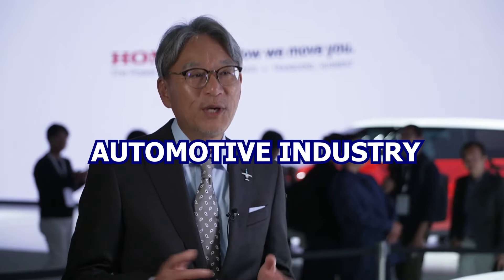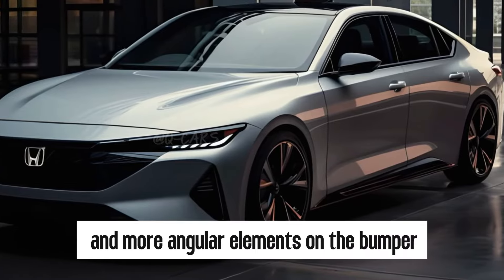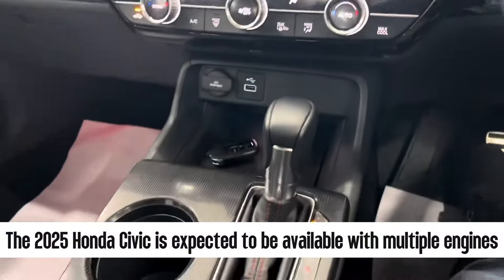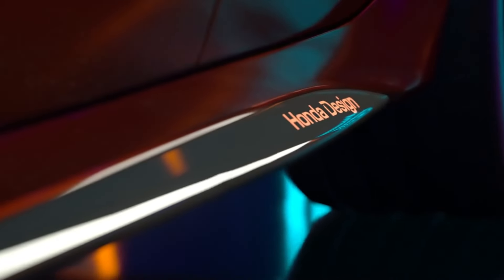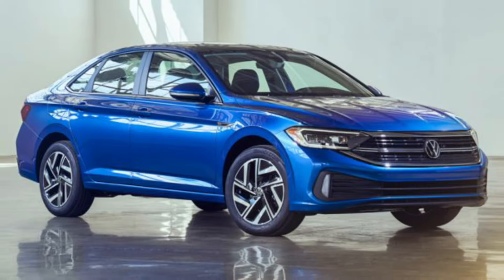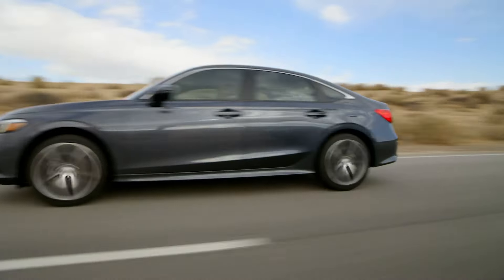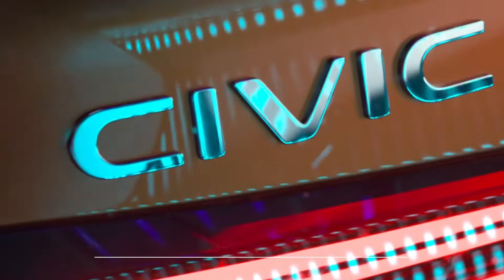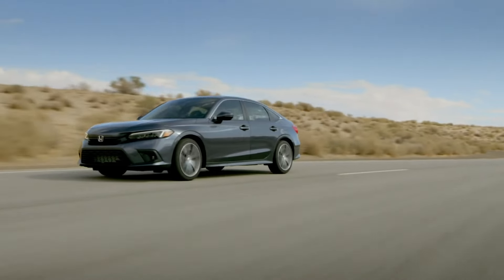ALL NEW 2025 Honda Civic Shocked The Entire Car Industry!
In a surprising move that has sent shockwaves through the automotive industry, honda ceo Toshihiro Mibe recently revealed the new anticipated 10 thousand dollars honda civic saloon. This budget friendly offering from the renowned Japanese automaker sparked immense interest and excitement amongst consumers and industry experts. Now let's delve into the details of this groundbreaking announcement and explore the potential impact it can have on the fiercely saloon market.

The current, 11th-gen Honda Civic was introduced for the 2022 model year. While the compact car still feels fresh, Honda is giving the nameplate some small updates for 2025. The largest change is the addition of a new Civic Hybrid model. Here’s what we expect to see from the new 2025 Honda Civic.
The exterior design of the 2025 Honda Civic won’t change dramatically compared to the current model that’s on sale. The Civic will feature an updated front end with a revised front end with a larger grille, a wider front air intake, and more angular elements on the bumper. At the back, the Civic gains updated taillights and a new body-colored spoiler.
Honda hasn’t provided any pictures of the 2025 Honda Civic’s interior yet, but we expect the current model’s overall design to remain the same. The current Civic features an elegant interior design with honeycomb trim hiding the car’s air vents, large physical controls on the center console, and a tidy infotainment system with a few physical controls. The Civic’s sportier trims feature red interior accents and heavily bolstered seats.
The 2025 Honda Civic could arrive with an updated infotainment system, though we don’t know what the automaker has in store for the compact car yet. The current Civic comes with a seven-inch touchscreen, a seven-inch digital instrument cluster, Android Auto, Apple CarPlay, a USB port, and four audio speakers. Available tech features include a nine-inch touchscreen, a 10.2-inch digital instrument cluster, eight audio speakers, wireless Apple CarPlay and Android Auto, a wireless charging pad, navigation, a 12-speaker Bose audio system, and satellite radio.
The 2025 Honda Civic is expected to be available with multiple engines. The base Civic should continue to come with a 2.0-liter four-cylinder engine that makes 158 horsepower and 138 pound-feet of torque. A turbocharged 1.5-liter four-cylinder engine is available and makes 180 hp and 177 pound of feet of torque. The high-performance Civic Type R comes with a turbo 2.0-liter four-cylinder engine that produces 310 horse power.
The 2025 Civic Hybrid is a new addition to the lineup, though Honda hasn’t confirmed specifications for that model yet.

Standard features with the current Honda Civic include forward collision warning, automatic emergency braking, traffic sign recognition, adaptive cruise control, lane keeping assist, lane departure warning, and automatic high-beam assist. These features should continue to be available for the 2025 Honda Civic.
Optional safety features include blind spot monitoring, rear cross-traffic alert, and parking sensors.